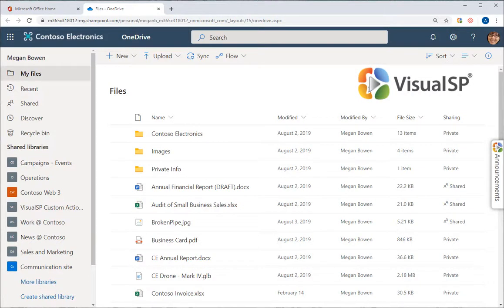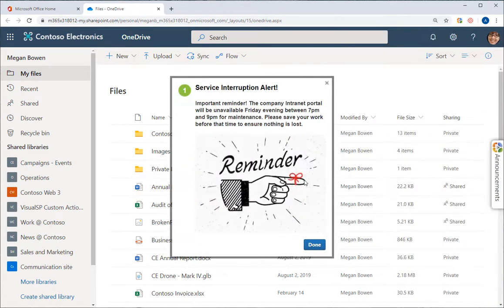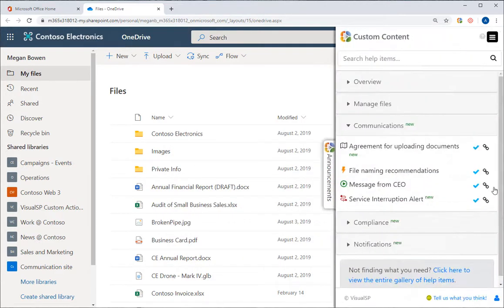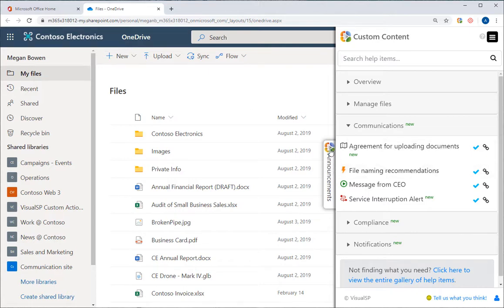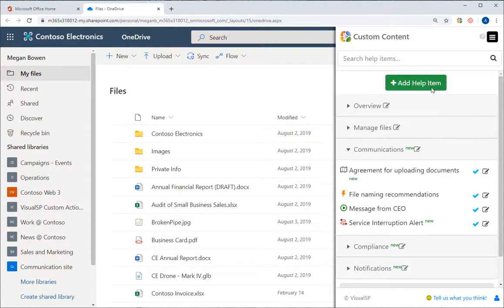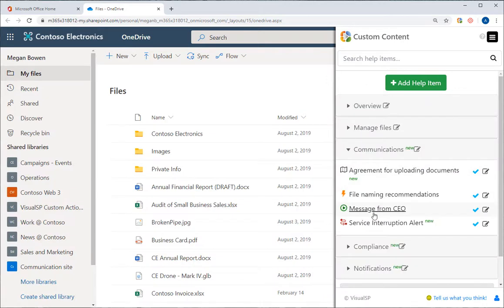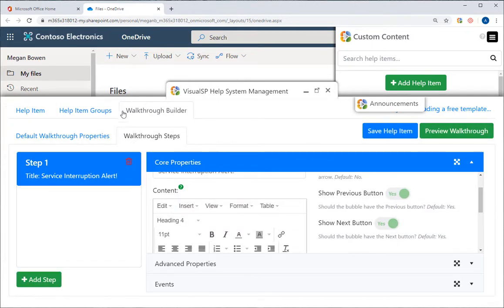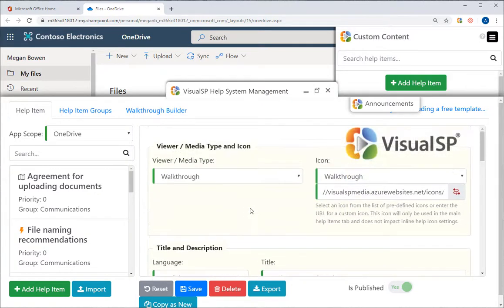Show Announcements to Employees using a pop up within their environment using VisualSP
Display announcements to users in form of splash screen (pop up) videos and more directly within their own environment.

These announcements can be made to show up automatically so they can't be missed and they can be made available as the users need them on-demand.